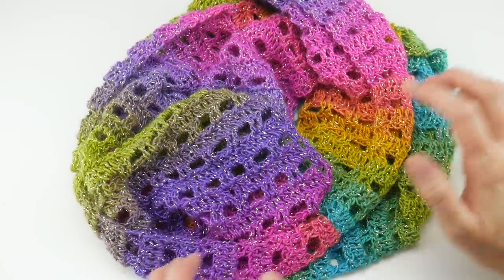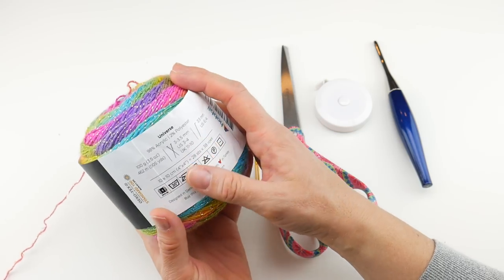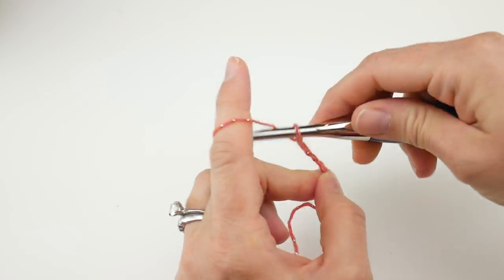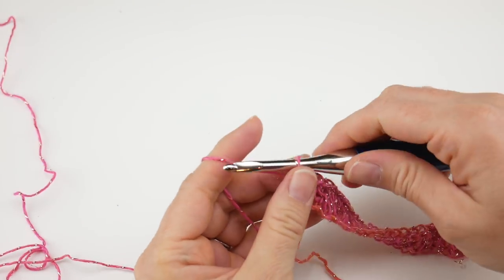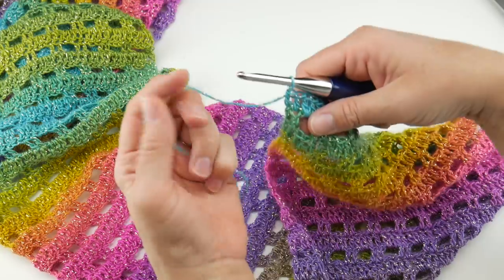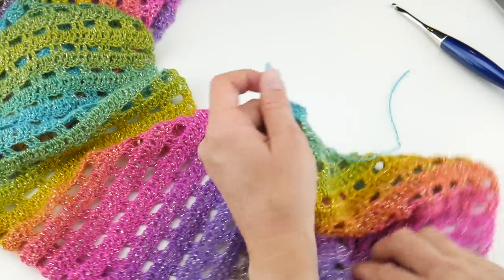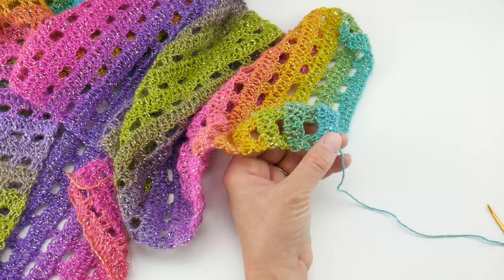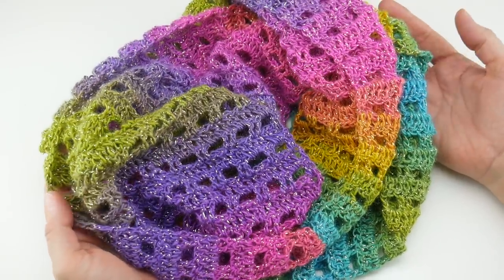How to Crochet the Across The Universe Cowl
The Across The Universe Cowl is a stunning, yet amazingly simple cowl to stitch up!  Basic stitches (dc and chains only!) are used to create lovely eyelets and a gorgeous variegated yarn cake makes color changes effortless too!  Join me as we crochet this easy cowl stitch by stitch!

Love the hook from this video?

Love the yarn from this video?